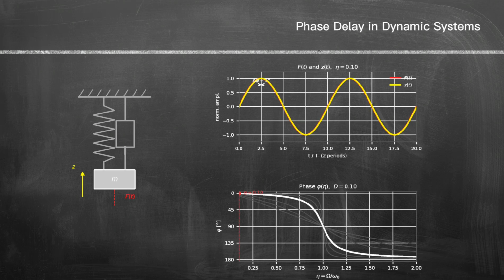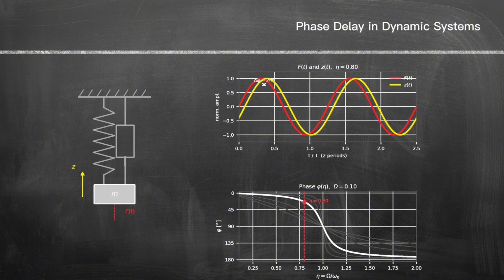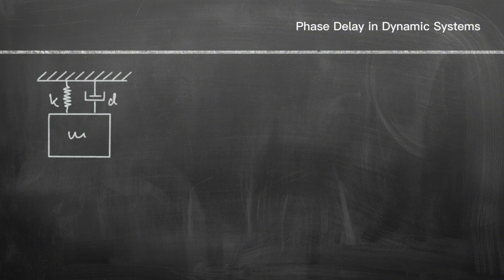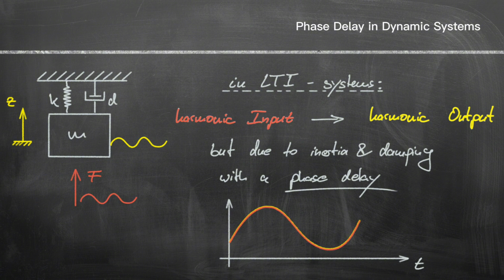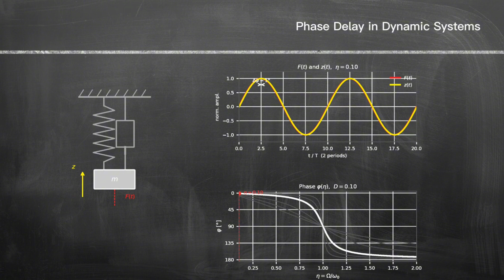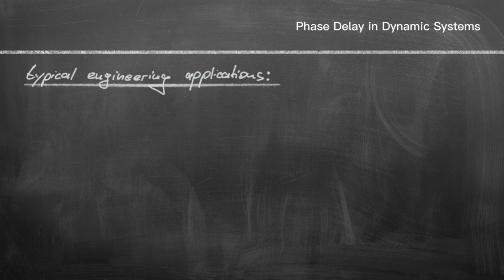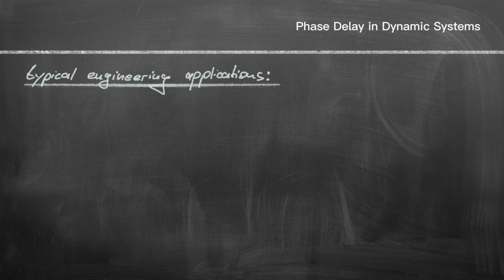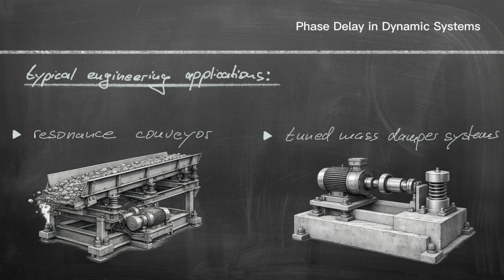Why Phase Shift Appears in Oscillating Systems | Fundamental Dynamics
Phase lag in forced oscillations explained using a single mass oscillator. This video analyzes a linear time-invariant 1-DOF mass–spring–damper system under harmonic excitation, focusing on the origin and evolution of phase lag between force and displacement as a function of frequency ratio and damping. The physical mechanisms of inertia and energy transfer are used to explain the characteristic phase shifts at resonance (90°) and high-frequency decoupling (180°). Practical implications are demonstrated via resonance conveyors and tuned mass dampers; full derivations & theory are in the Udemy course.

* Model linear mechanical rigid-body 1-DOF systems using the impulse and angular-momentum theorem
* Derive equations of motion systematically from physical principles
* Analyze undamped and damped oscillations and interpret their physical meaning
* Determine eigenvalues and derive homogeneous solutions of linear differential equations
* Solve harmonic and periodic excitations in the frequency domain using Laplace transforms and transfer functions
* Analyze arbitrary excitations using impulse response functions and the convolution integral
* Develop confidence in interpreting vibration behavior of mechanical systems
* Apply dynamics concepts reliably instead of relying on memorized formulas or procedural guessing

* Mechanical engineering students studying vibrations and system dynamics
* Engineers working with oscillating systems and frequency response analysis
* Learners struggling with interpreting phase shift and resonance behavior

* How does phase lag arise in forced oscillations of mechanical systems?
* Why does inertia lead to delayed system response relative to excitation?
* Why is the phase shift exactly 90° at resonance?
* Why does the phase lag approach 180° at high frequency ratios?
* How is phase lag connected to energy transfer and system excitation efficiency?
* Why does decoupling occur at high excitation frequencies?
* How are phase effects used in real engineering systems like absorbers and conveyors?

0:00 Introduction — phase shift questions overview
0:26 Physical system — harmonic force excitation and inertia
1:05 Phase shift at resonance — 90° and maximum energy input
1:35 Phase shift vs frequency ratio — full curve with damping
1:54 Decoupling at η→∞ — 180° phase shift explained
2:31 Application 1 — resonance conveyors
2:50 Application 2 — tuned mass damper systems
3:13 Outlook — computing phase lag from transfer function